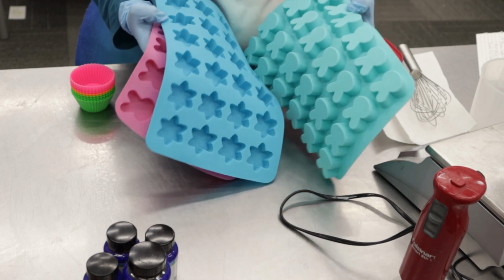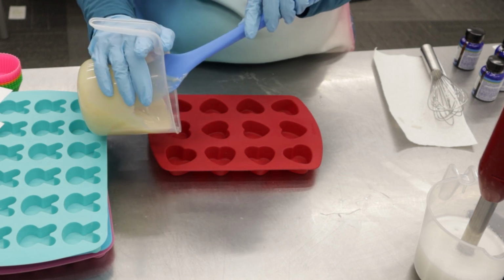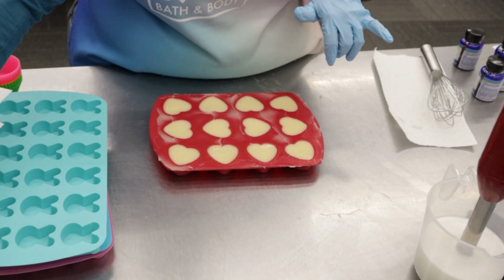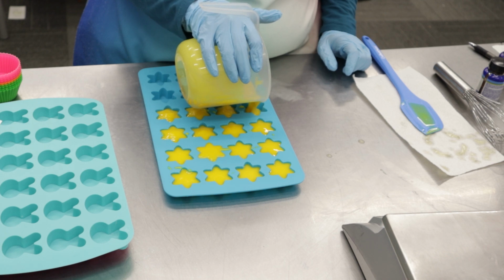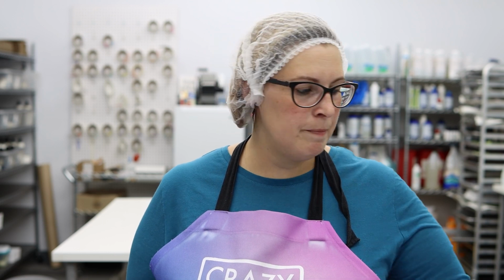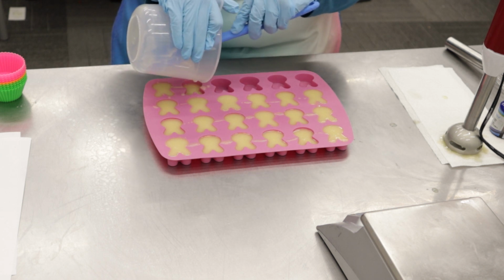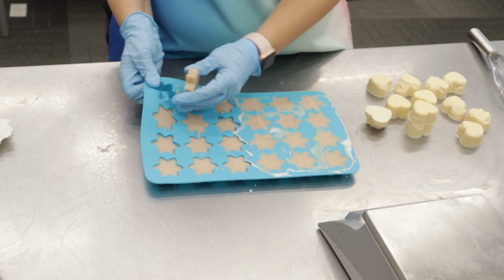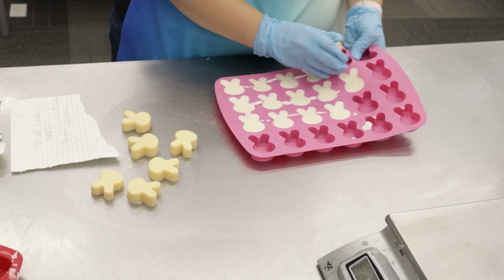IT'S BEGINNING TO SMELL A LOT LIKE CHRISTMAS - Testing New Fragrance Oils | Crazy Love Bath and Body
I am so excited I have narrowed down my Christmas soap fragrances to four! Instead of just "winging it" like I normally do, I decided it’s time to start testing my fragrance oils! I am so glad I did because I would have been thrown for a loop if I hadn’t!

Sign up for our newsletter and be the first to hear about sales, new products, and events!

We make handcrafted soaps, shea butter lotions, sugar scrubs, bath bombs, and other amazing goodies! Sign up for our newsletter above to hear about our latest product releases.